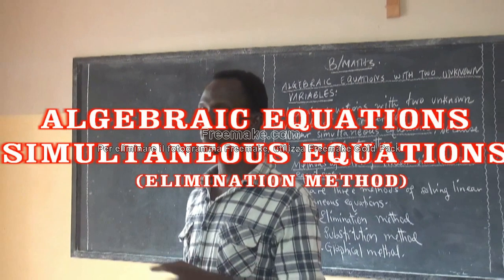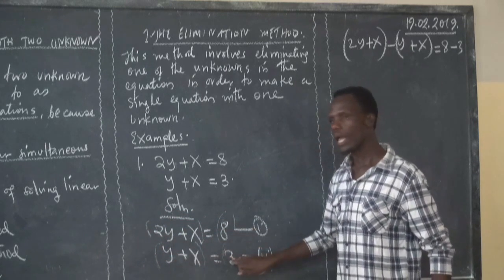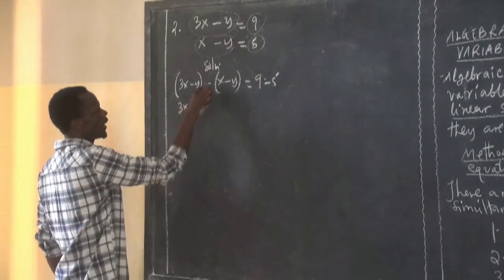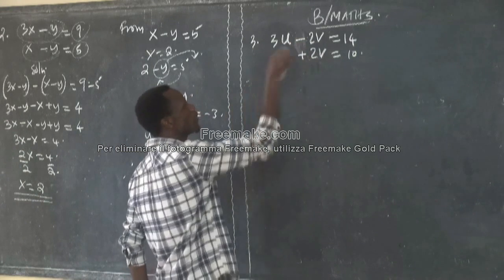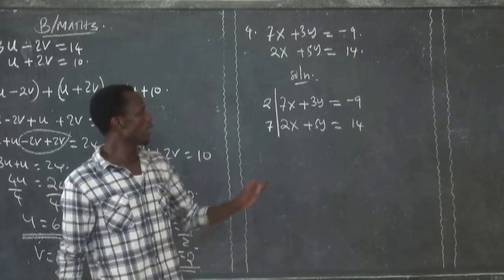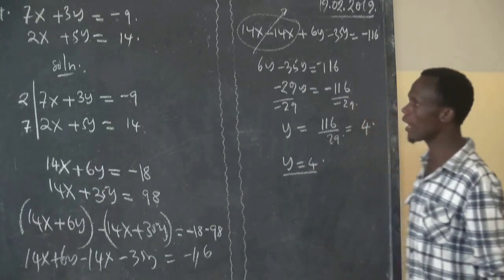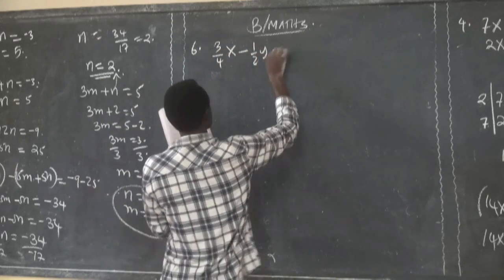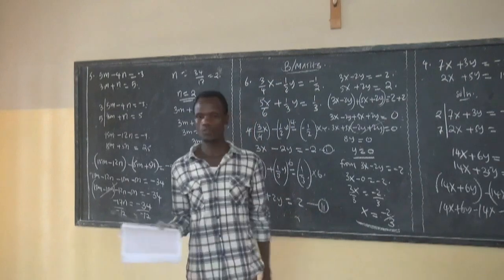B/MATHEMATICS FORM 1 ALGEBRAIC EQUATIONS; SIMULTANEOUS EQUATIONS (ELIMINATION METHOD )